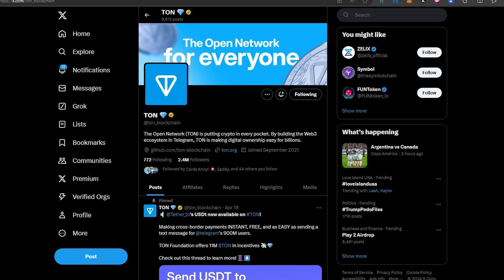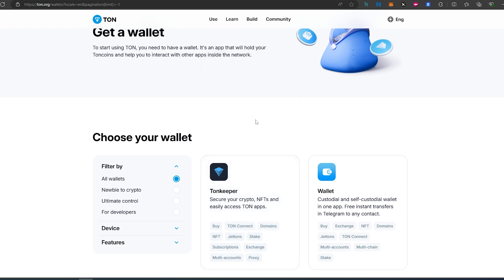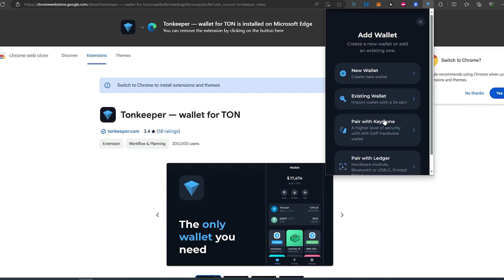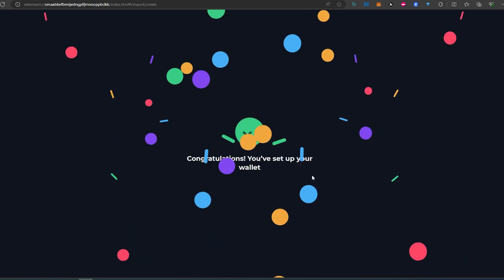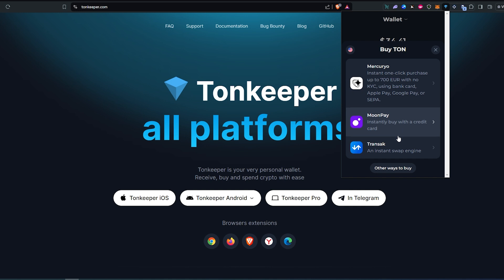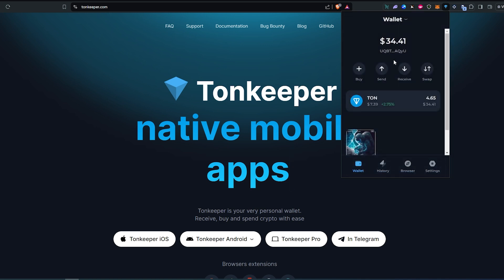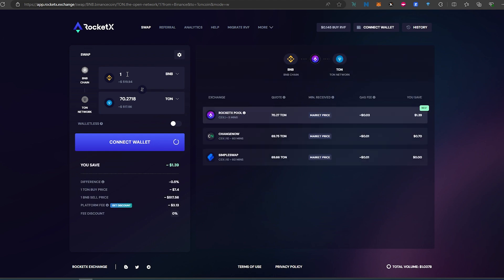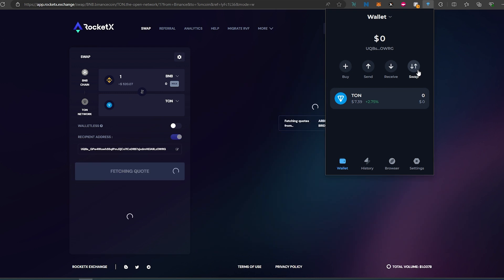Best TON Wallet and how to get ton tokens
In this video I will show one of the best TON wallet, how to setup and get Ton token in the wallet.

PERSONAL GEAR
4k Asus Monitor
Video Camera Tripod